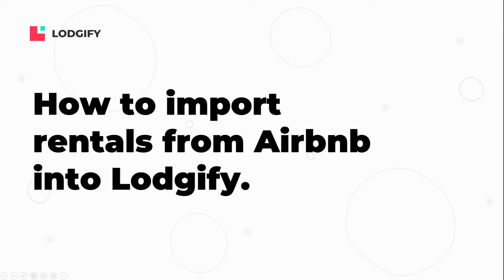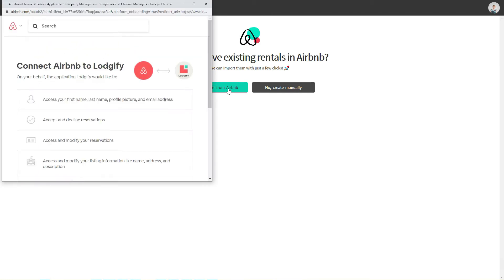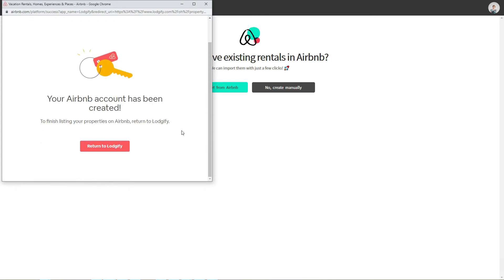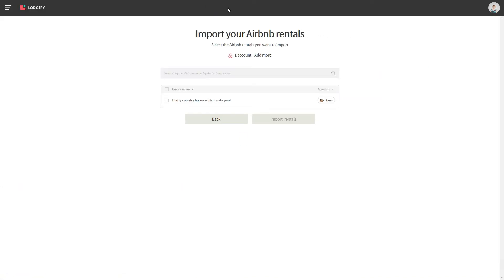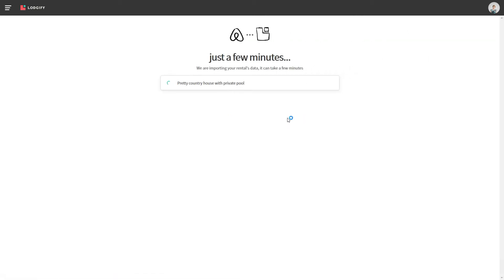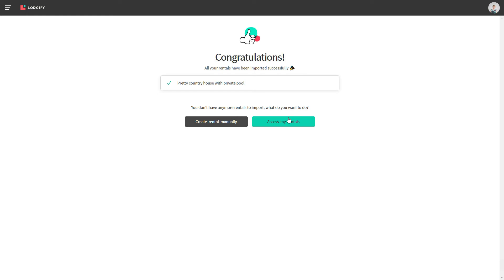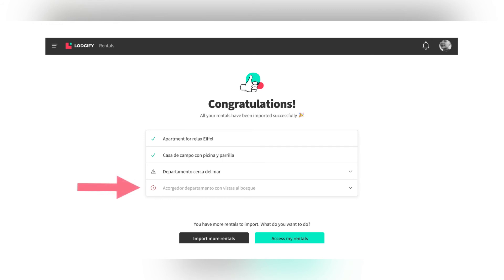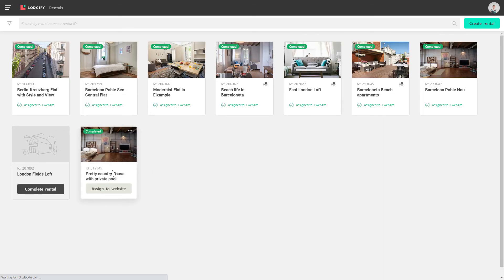Rental Setup - How to import rentals from Airbnb into Lodgify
Learn how to set up your website and import your Airbnb listings to Lodgify. This way you'll be able to manage your rental from one centralized platform!

Visit us at Lodgify and learn more about our website builder features